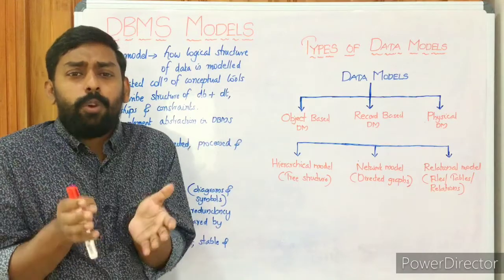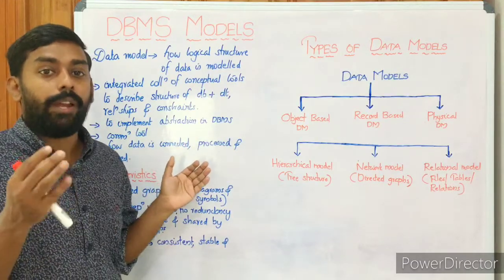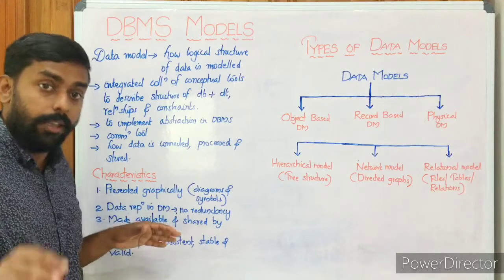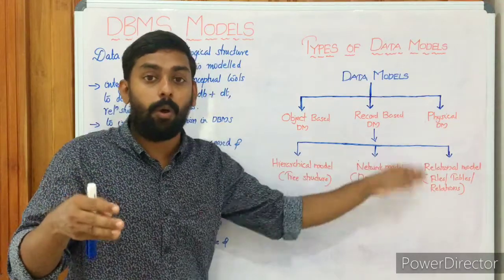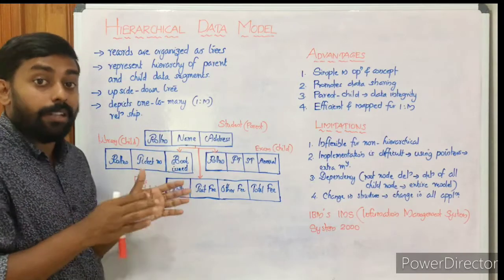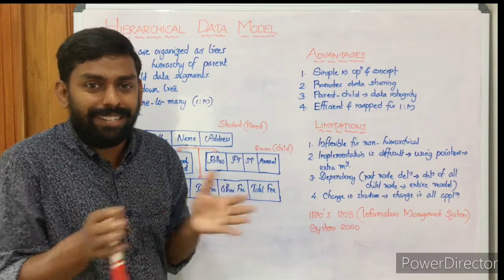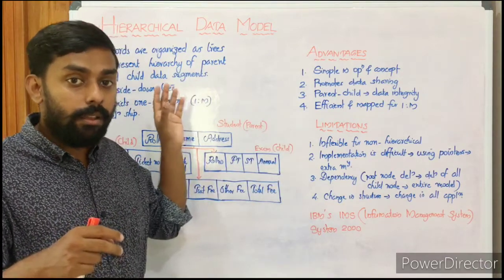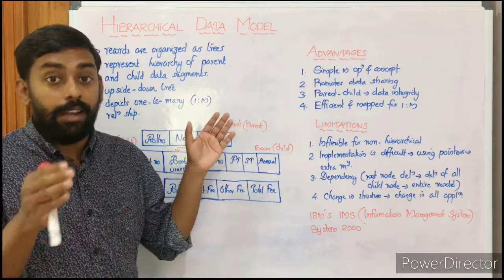Data Models in DBMS || Hierarchical model || CBSE XII Computer Science